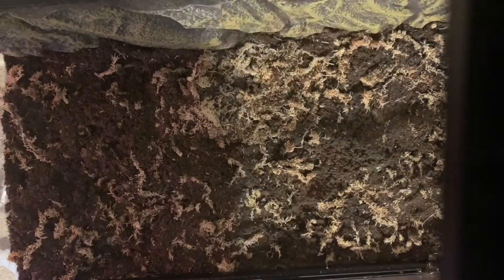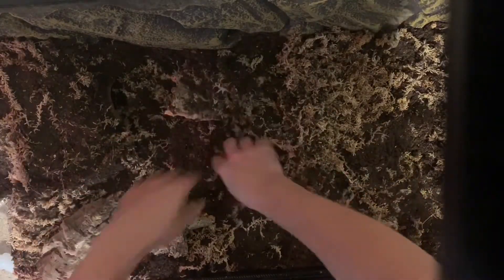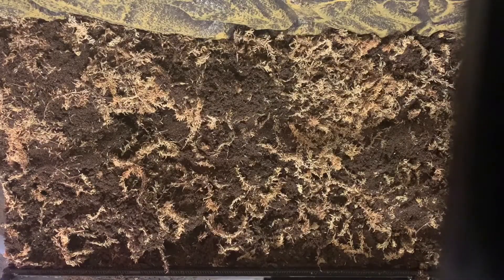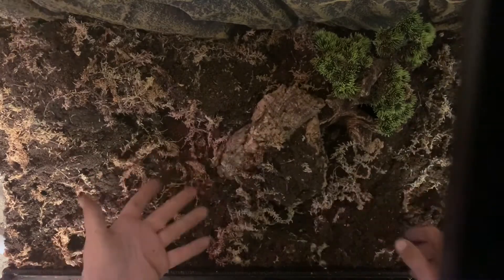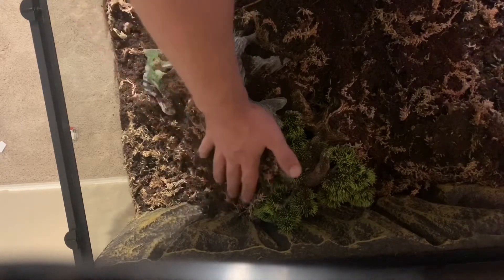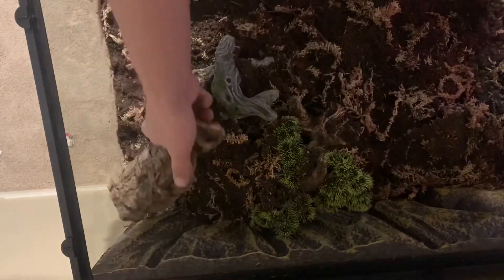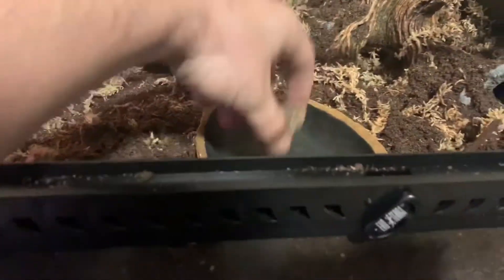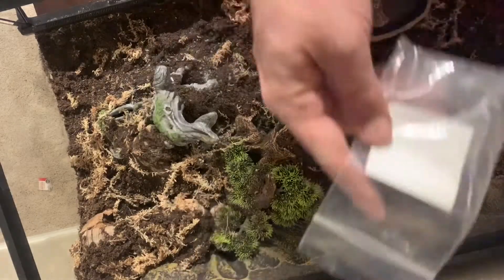The Terra- Leopard Gecko Bioactive Tank Setup part 2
In this video I set up my very first leopard Gecko tank. I went with a bioactive setup. I am still very new to this, so constructive criticism and bits of advice are welcome.

This episode I spend most of my time setting up the general layout of the tank, creating different elevations, and natural looking enclosures and caves. I wanted to make this feel like a scene from their natural habitat. As close as possible.

If you want to keep your animals in a more natural, self-sustaining environment, go BioActive, don’t know how? Check out The Bio Dude!